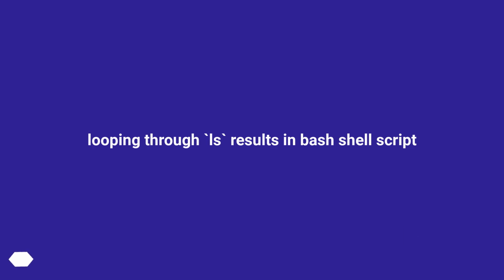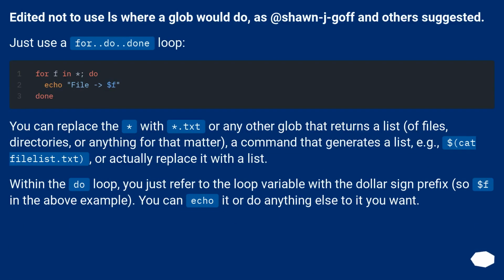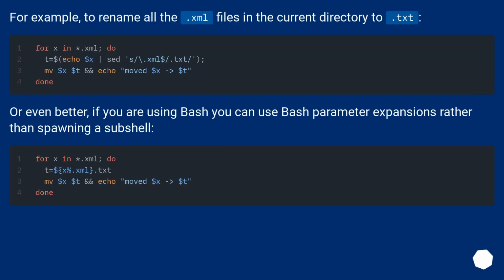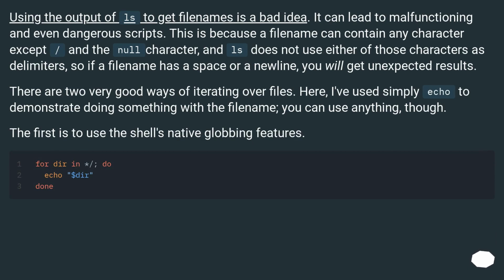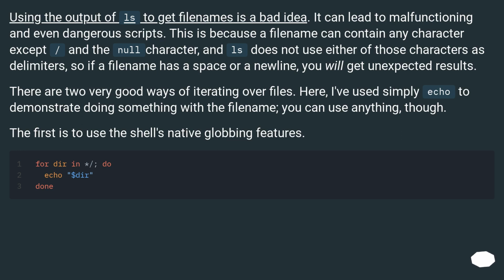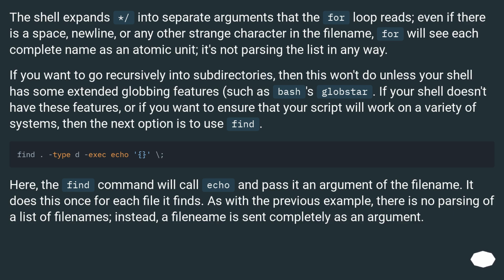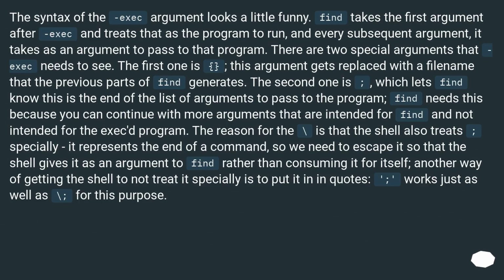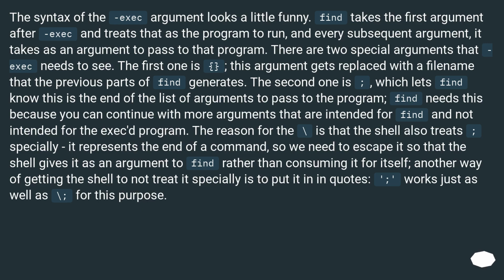looping through `ls` results in bash shell script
Chapters
00:00 Question
00:29 Accepted answer (Score 181)
01:46 Answer 2 (Score 85)
04:43 Answer 3 (Score 39)
05:14 Answer 4 (Score 6)
05:40 Thank you